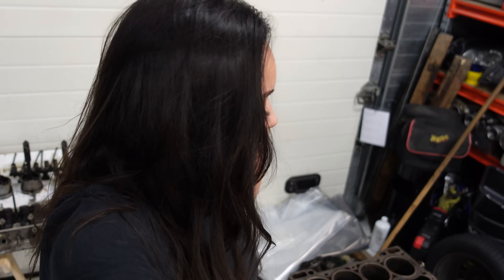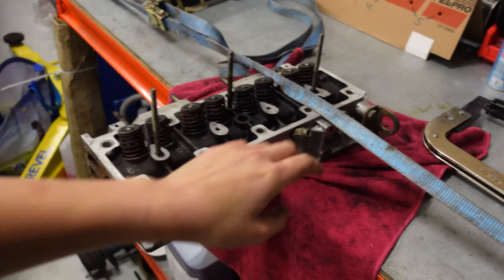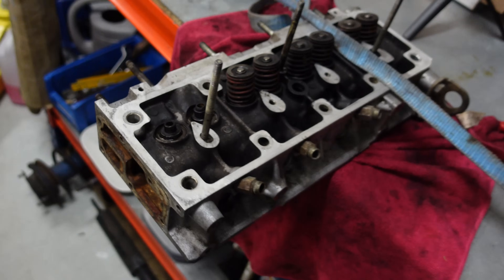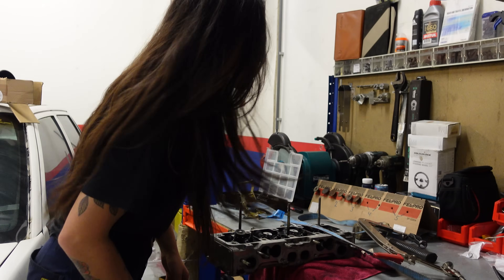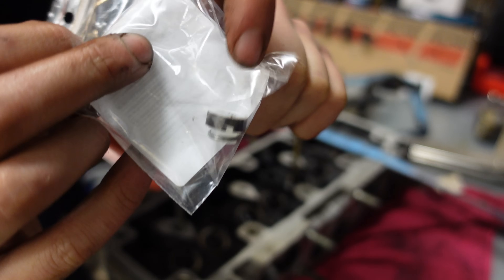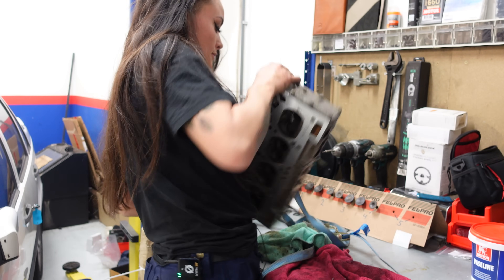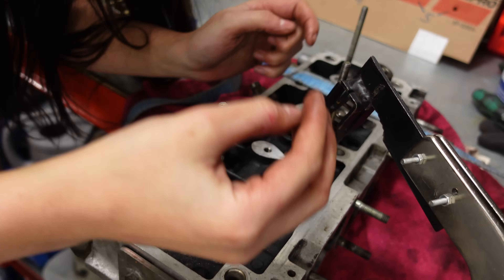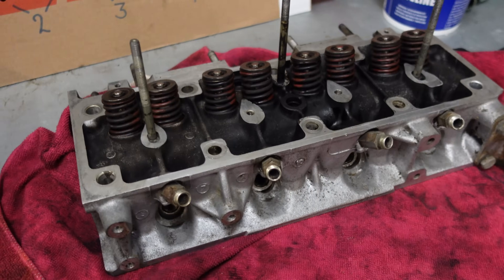Engine rebuild part 1: cylinder head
Hi friends! In today's video, I'm finally making a start on rebuilding my Volvo 340 engine. I'm going to start with the cylinder head by replacing the valve stem seals and grinding in the valves. 😊🚗